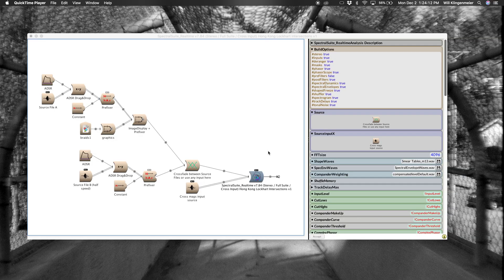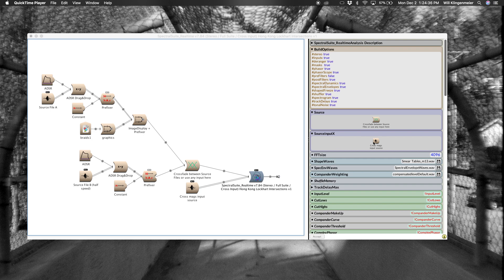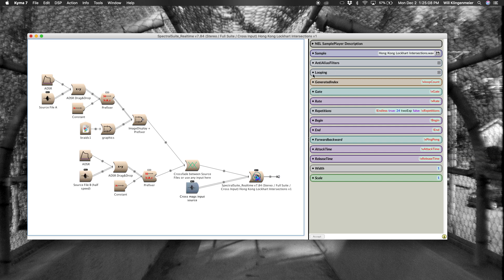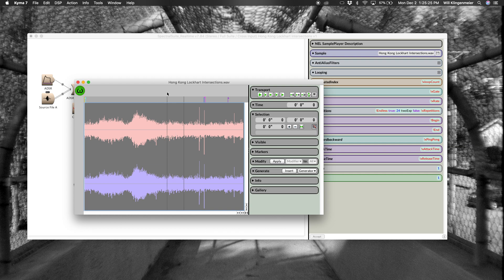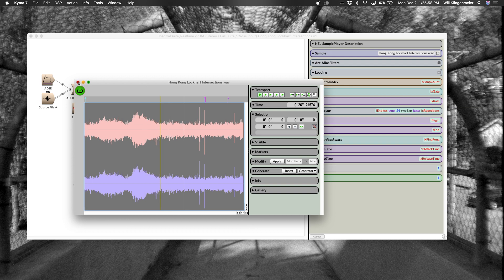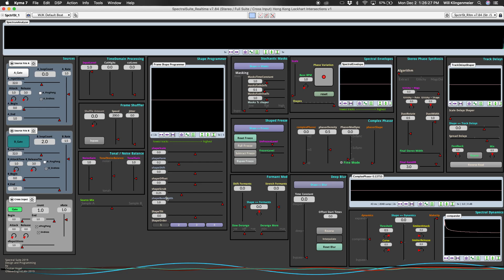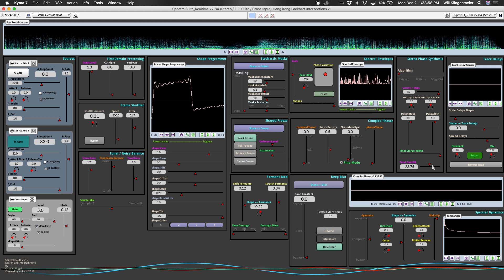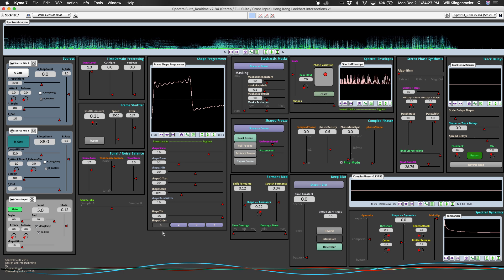Symbolic Sound Kyma 7 Spectral Suite Cross Spectral Mags Design + Programming by Cristian Vogel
The Spectral Suite 2019 for Symbolic Sound's Kyma 7 is a suite of 12 fully paramaterised stereo spectral processors which can all run simultaneously on Pacarana and Paca (Paca users can run the FULL suite in MONO. Partial versions of the spectral suite are provided for Paca users who wish to work in Stereo). With the Spectral Suite it is possible to generate a vast range of high quality, atmospheric and evolving sounds from virtually any audio source – in realtime.

The Spectral Suite takes input from samples, other Kyma Sounds or even a live feed from a microphone.  With full control of over 80 parameters,  it is now possible to sculpt, stretch and blur any source into completely new forms of high quality sound. Exclusively available for only the highest quality realtime digital audio platform – the Symbolic Sound Kyma system.  Combine the power of Kyma with carefully programmed processing and interface design from the NeverEngine Labs founder and prize winning sound designer – Cristian Vogel.  And you’ve got the Spectral Suite…